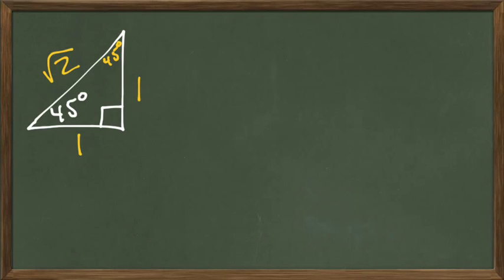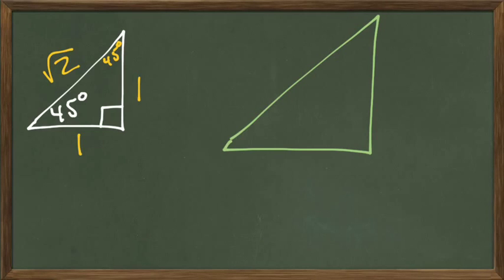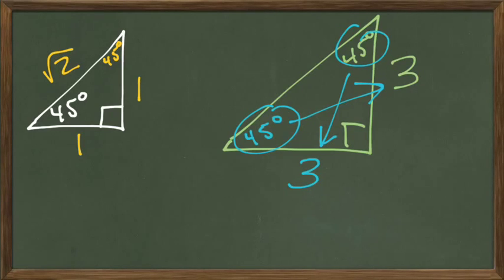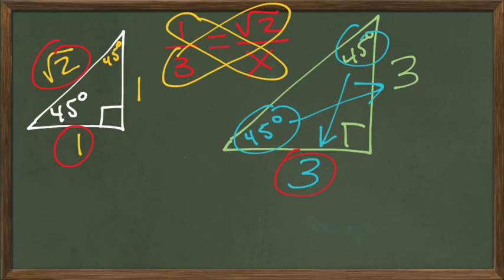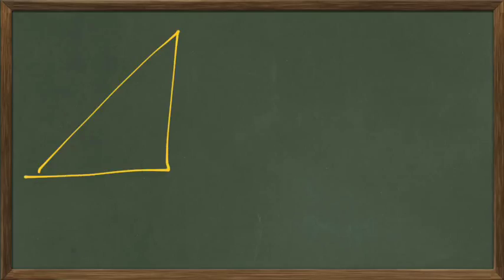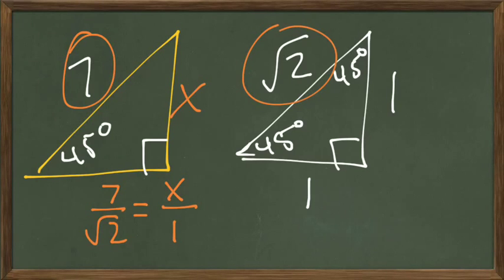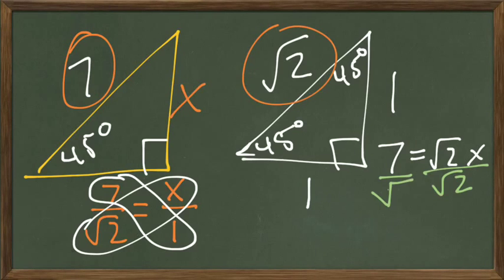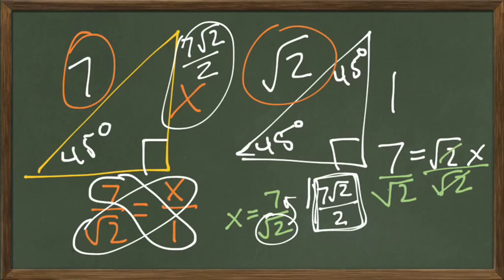Common Core Math: Special Right Triangles 45-45-90 45 45 90